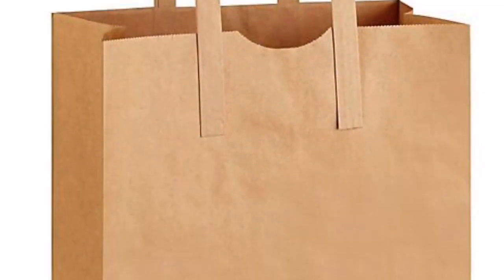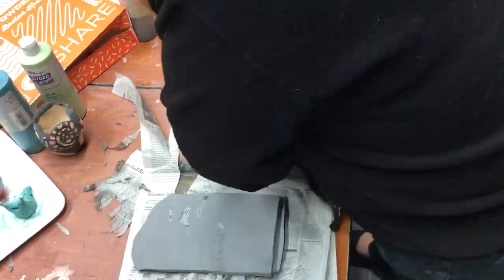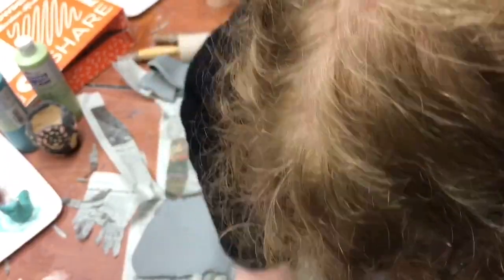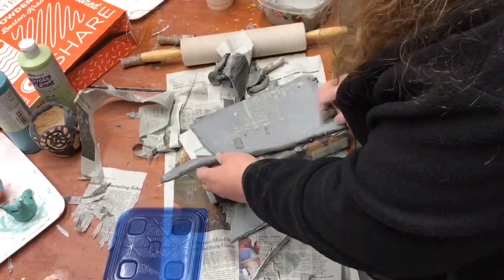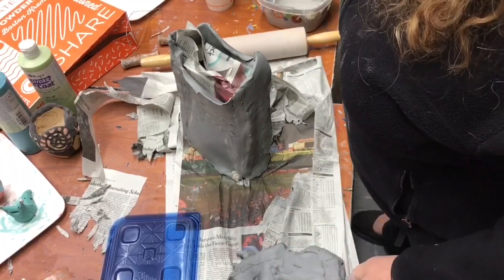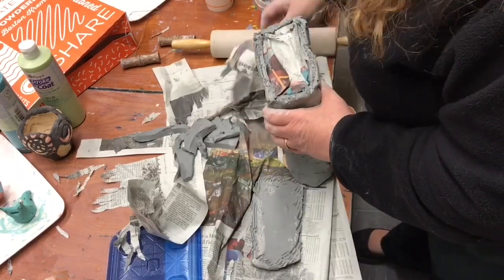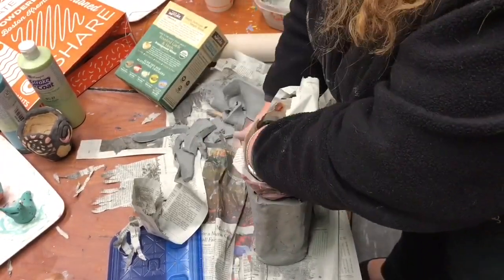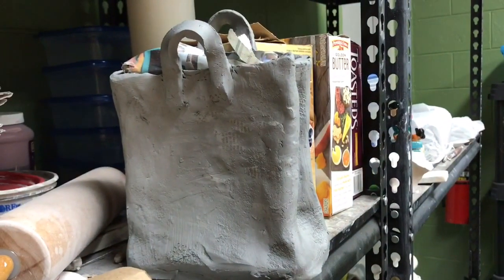Ceramic Paper Bag Vase How to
Slab construction demo, step by step.